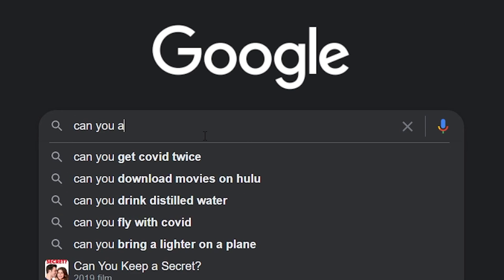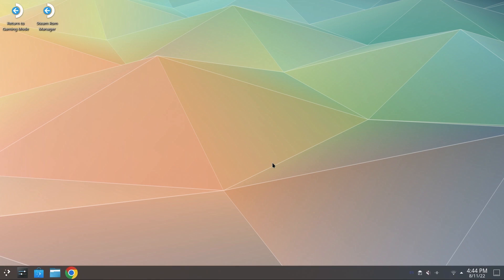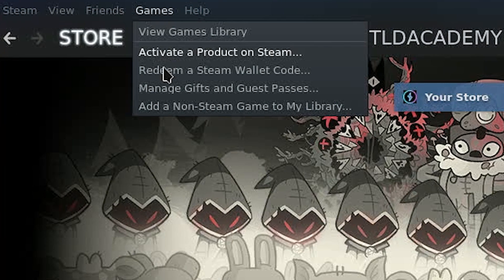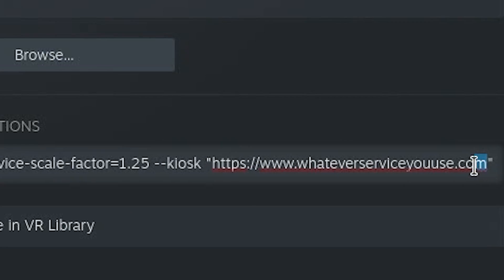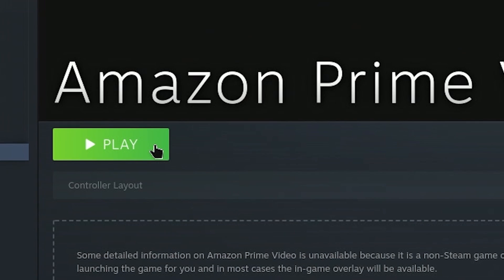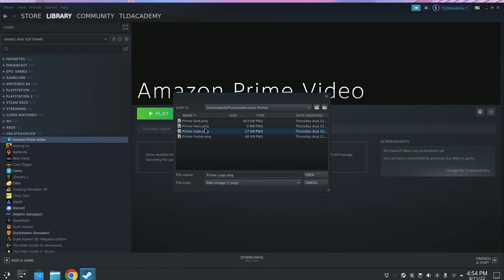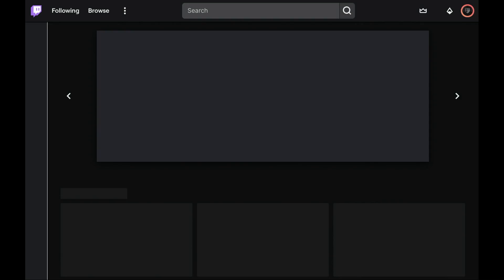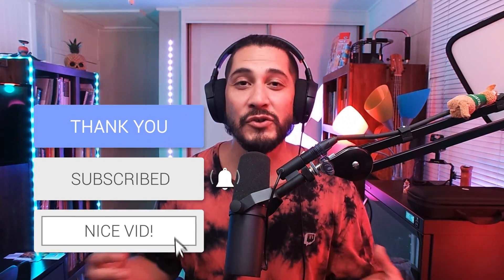Steam Deck | How to Add Your Favorite Streaming Apps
**UPDATE**

Ever wondered if you can download Netflix on Steam? Well, the answer is no. You can't download the Netflix app, nor Hulu, or any other streaming app. But there is a way to get Netflix on your Steam deck! In this video, I give you 7 simple steps to adding your favorite streaming apps in Game Mode on the Steam Deck!

TYPO on #2...it should say "DOWNLOAD"...not "DOWLOAD" lol

I realized that I quickly glossed over Step #6 - Adding Titles and Artwork. I JUST uploaded a new video that goes into depth on how that process works. If you don't want to watch another video, you can click the link below and check out the tutorial on my website. I hope that helps!!***

0:00 - Intro
0:45 - Disclaimer!
1:08 - #1 Go to Desktop Mode
1:39 - #2 Download Google Chrome
1:48 - #3 Add Code to Konsole
2:24 - #4 Add Chrome to Steam
2:47 - #5 Append Launch Options
4:36 - Stream Web Addresses in Description
5:05 - #6 Add Titles and Artwork
5:20 - Download Artwork in Description
5:54 - Change the Artwork
6:06 - #7 Configure the Controls
7:23 - Outro

Line of Code for Konsole:
 flatpak --user override --filesystem=/run/udev:ro com.google.Chrome

 1. Amazon Prime Video

 2. Apple TV +

 3. Crunchyroll

 4. Disney +

 5. Netflix

 6. Spotify

 7. Twitch

We are LIVE on Twitch every: Monday - Wednesday - Friday from 9:00 AM - 1:00 PM PST